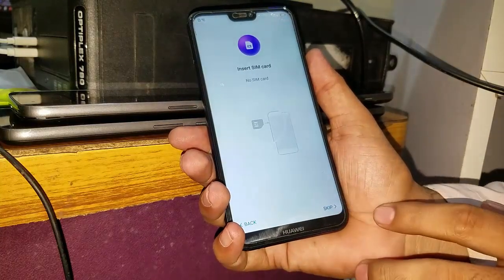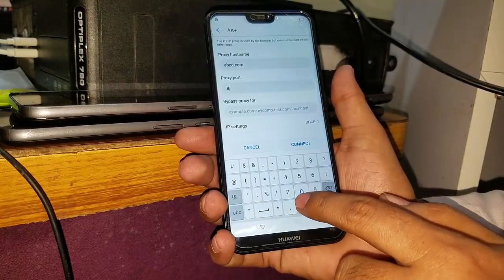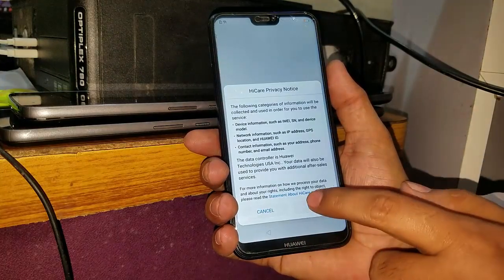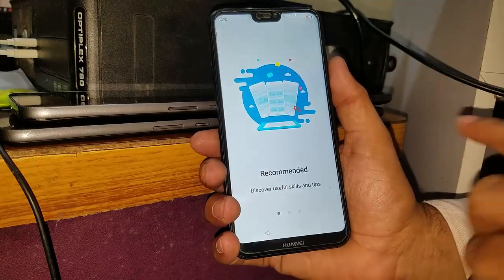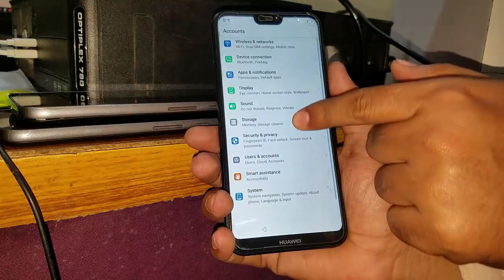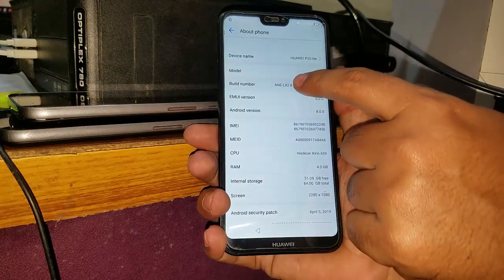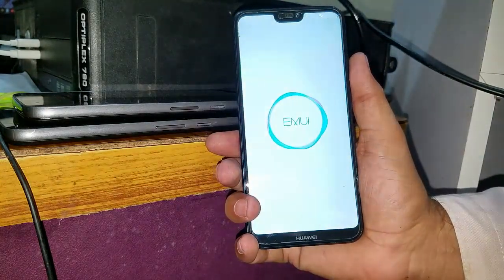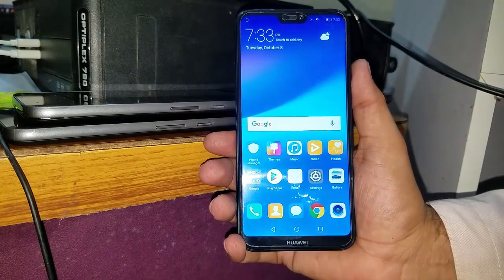Huawei P20 Lite 8.0.0 FRP/Google Lock Bypass Without PC | mobile cell phone solution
huawei p20 lite frp bypass 8.0.0 Without PC 100%ok solution

GSM EXPERTS TEAM

selling purchasing of cell phones including
motorola mobiles
samsung mobiles frp remove
oppo mobiles google account bypass
vivo mobiles frp bypass
information regarding cell phone websites
mobile app and games hacking expert
mobile Legends solution
Mobile hardware Experts